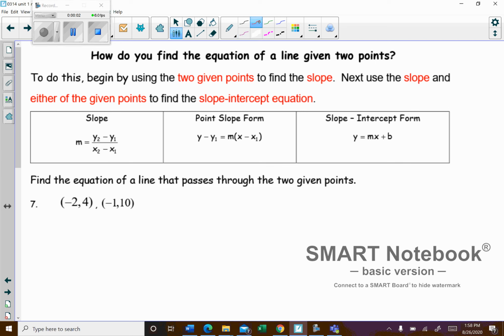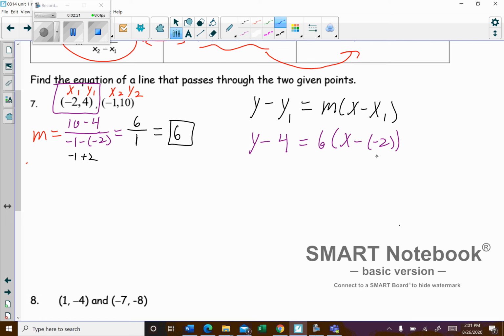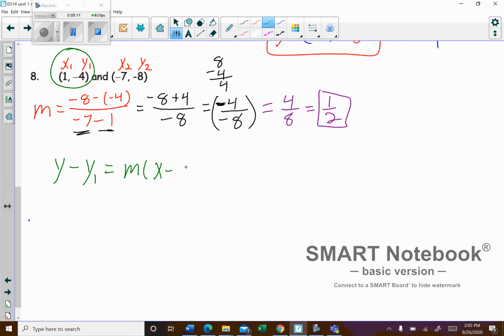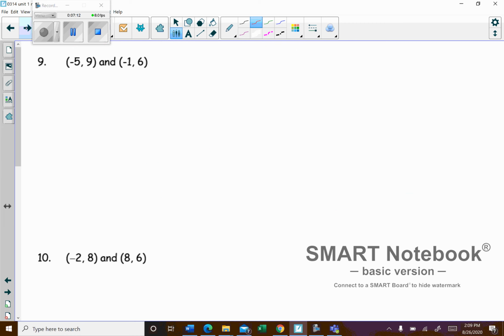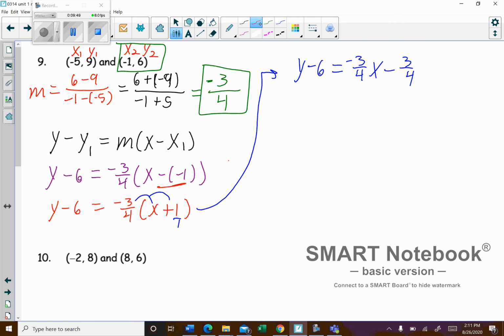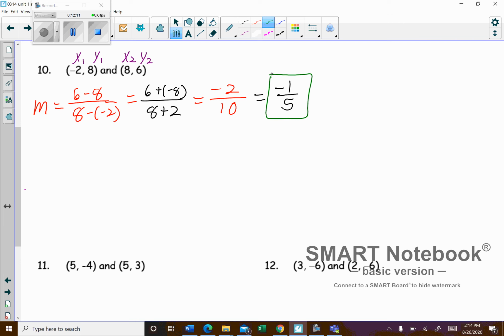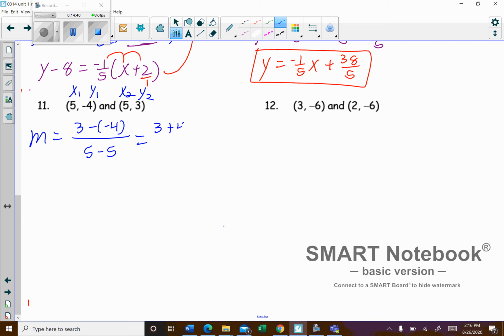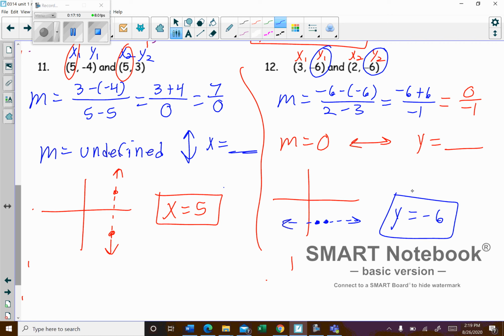1 5 Finding the equation of a line when given the slope and a point or two points Part 2